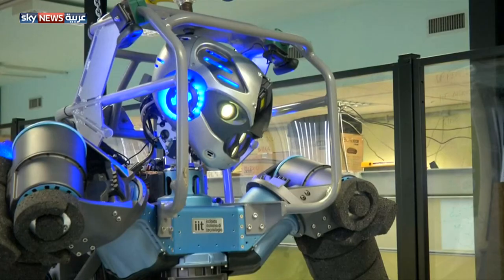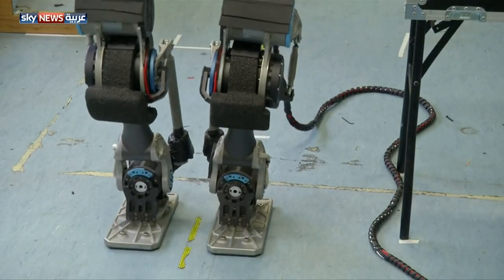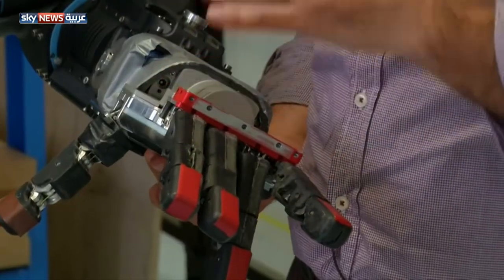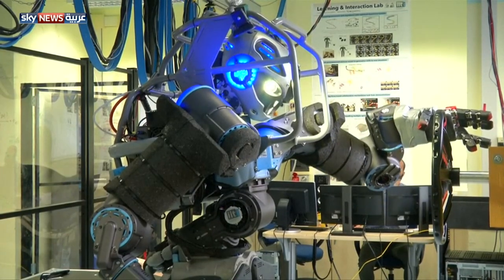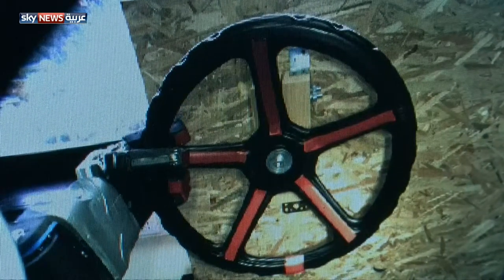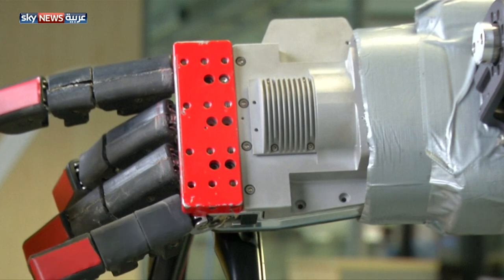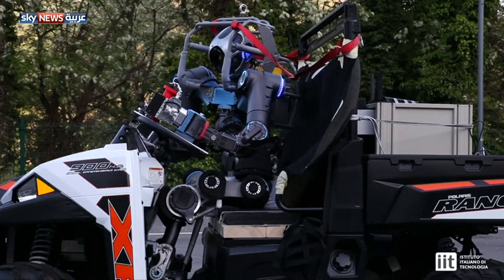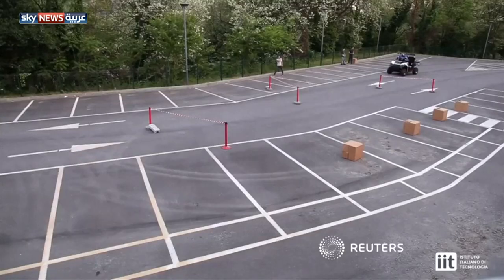ووك مان.. روبوت ينافس الإنسان بقدرات هائلة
استعرض الروبوت (ووك-مان) الشبيه بالإنسان قدراته في تشغيل الآلات، والتفاعل مع البيئة المحيطة به بنفس الطريقة التي يتفاعل مع البشر